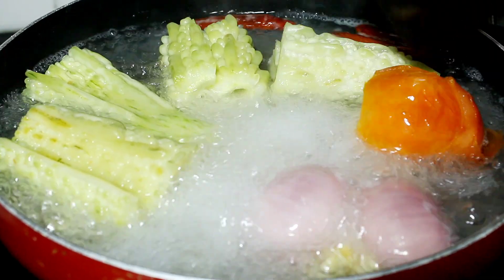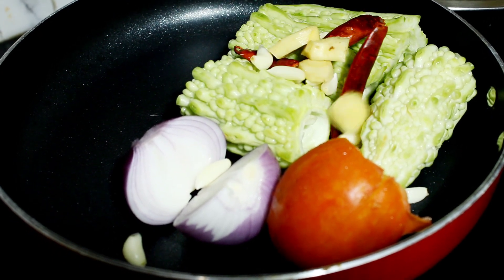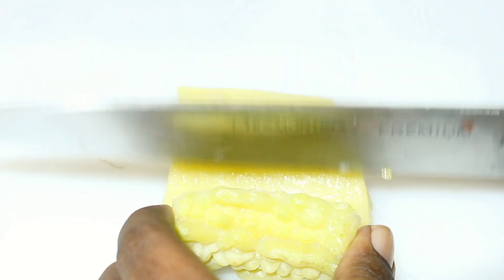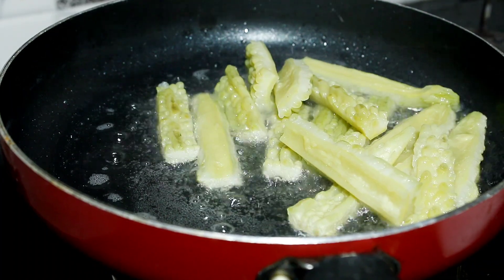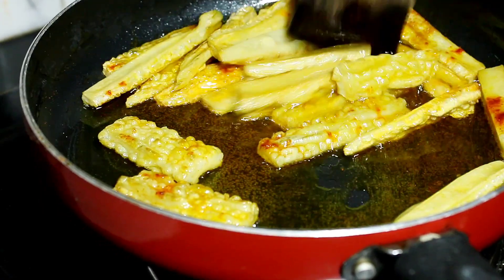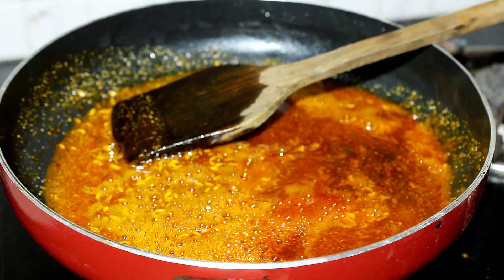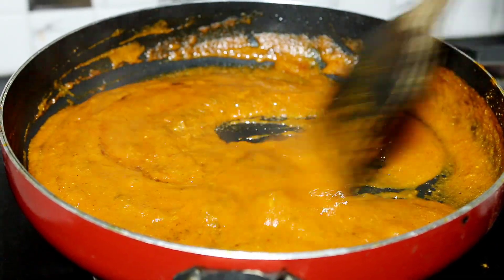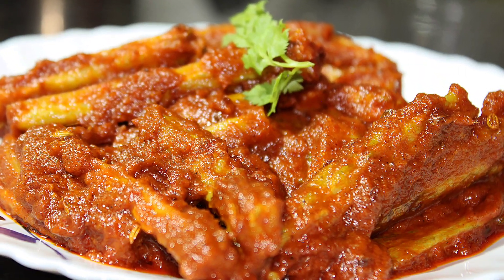करेले की सब्जी ऐसे बनाऐंगे तो बच्चे भी उंगलियां चाट-चाटकर खाऐंगे। Karele Ki Sabzi। Karela Sabji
करेले की सब्जी ऐसे बनाऐंगे तो बच्चे भी उंगलियां चाट-चाटकर खाऐंगे। Karele Ki Sabzi। Karela Sabji. करेले की सब्जी तो बहुत खायी होगी पर ऐसी नहीं खायी होगी | Karela Sabji | Healthy Bittergourd Curry.बिना कड़वाहट करेला प्याज की सब्जी। करेले की सब्जी। karele ki sabji। Bittergourd Onion Sabzi
Ingredients List-
250 gm Bittergourd (करेला)
1 tsp Salt( नमक)
1/2 tsp Turmeric powder ( हल्दी पाउडर)
1/2 tsp rred chilli powder

for making sabji
2 tbsp Oil(तेल)
1/2 tsp Cumin seeds(जीरा)
1/2 tsp Fennel seeds(सौंफ)
1/4 tsp Asafoetida(हींग)
2 Onions(प्याज)
1 Tomato
3 Dry Chilli
10 to 12 Garlic Pod
Small Piece Ginger
Salt to taste(नमक स्वादानुसार)
1/4 tsp Turmeric Powder(हल्दी पाउडर)
1 tsp Coriander Powder(धनिया पाउडर)
1 tsp Kashmiri Red chilli powder(कश्मीरी लाल मिर्च पाउडर)
1/2 tsp Garam Masala

karela
bitter gourd
bitter melon
karela
karela juice
bitter gourd benefits
bitter melon benefits
kakarakaya
bitter gourd juice
pavakkai in english
bitter gourd juice benefits
karela benefits
pavakkai
hagalakayi
karele ka juice
bitter melon juice
indian bitter melon
bitter melon health benefits
bitter gourd health benefits
karela ka juice
karela juice for weight loss
white bitter gourd
karela for diabetes
small bitter gourd
karela fruit
bitter melon juice benefits
indian karela
meetha karela
benefits of eating bitter gourd
bitter gourd uses
karela ka
bitter gourd seed
white bitter melon
karela juice for diabetics
bitter gourd is
bitter melon fruit
pure karela jamun juice
bitter melon diabetes
growing bitter melon
types of bitter gourd
pahadi karela
karela ka juice benefits
bitter gourd karela
indian bitter gourd
bitter gourd varieties
kadwa karela
benefits of eating karela
karela juice near me
kerala bitter gourd
bitter melon seed
bitter melon weight loss
bitter gourd bitter gourd
bitter melon and diabetes
ram karela
bitter gourd is good for diabetes
growing bitter gourd in pots
karele ka juice benefits
bitter melon uses
karela juice benefits for diabetes
bitter gourd for diabetes
white karela
mitha karela
desi karela
organic bitter melon
kakarakaya benefits
karela bitter melon
karela juice for eyesight
karela and jamun juice benefits
karela for weight loss
hybrid varieties of bitter gourd in kerala
bitter gourd benefits for diabetes
asian bitter melon
bitter gourd near me
How to Cook That wih Sandy -An Authentic Indian Cuisine. Delicious recipes which are easy to make at home with available ingredients. I post the recipes to bring the tastes of India into your kitchen by crafting the perfect Indian culinary experience. With its array of spices and condiments and experimental attitude, Indian cuisine allows home cooks to get creative and adventurous.
Follow these simple steps to make it something special.